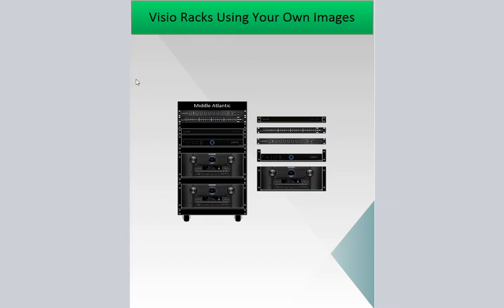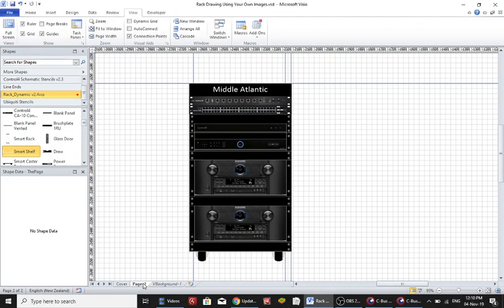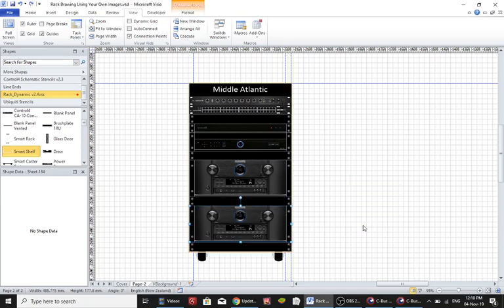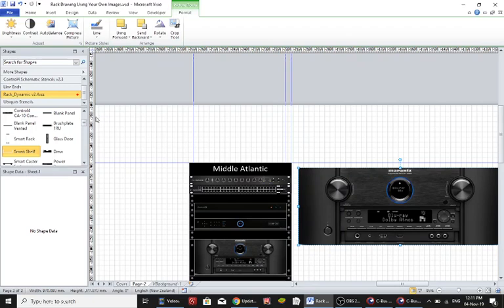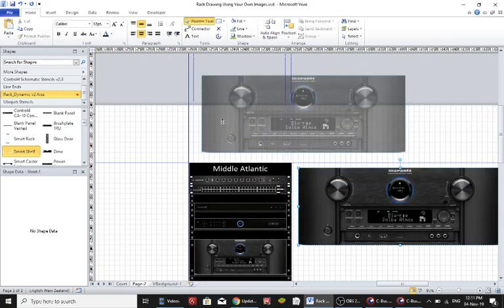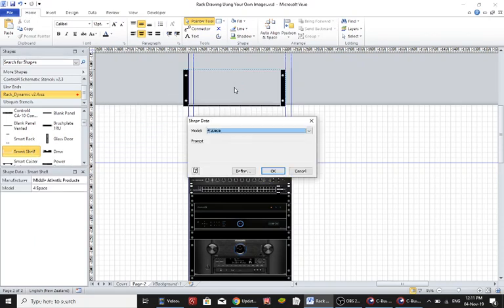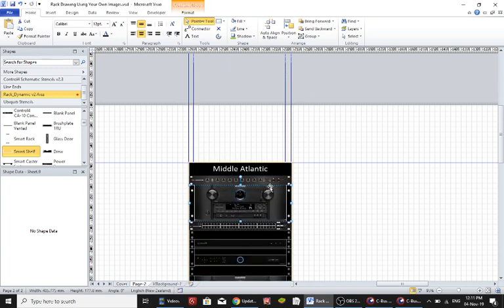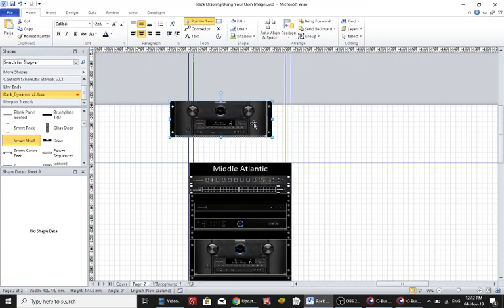Visio Photo Realistic Rack Drawing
This video shows how my visio smart rack shape can be used to create quick audio visual rack drawings.
The smart rack automatically resizes to accommodate all the av equipment and simplifies relocating equipment within the rack as all av equipment will automatically move up & down to accommodate the new equipment.